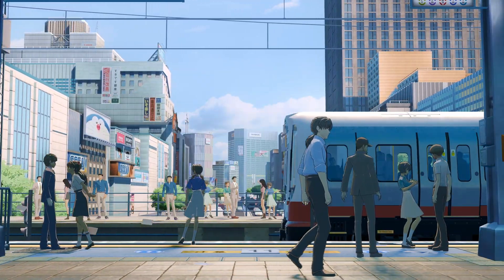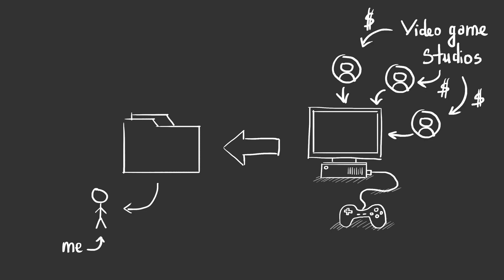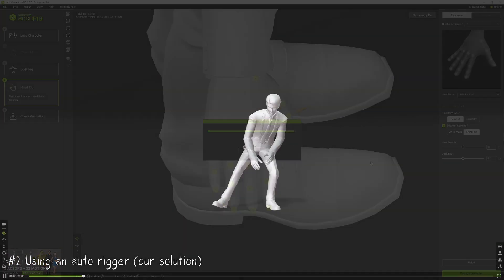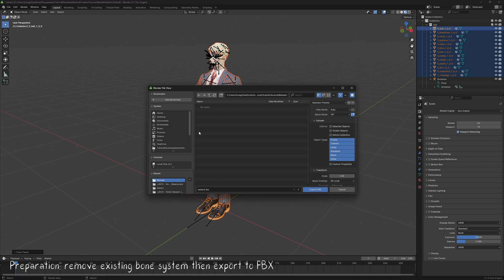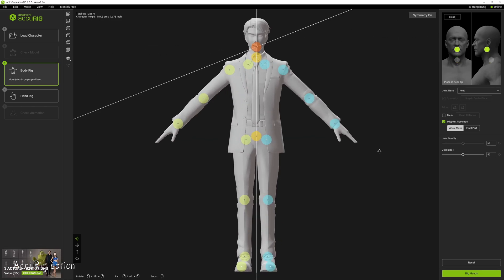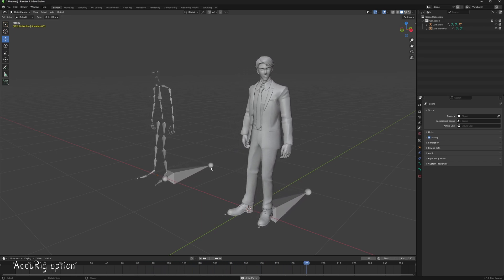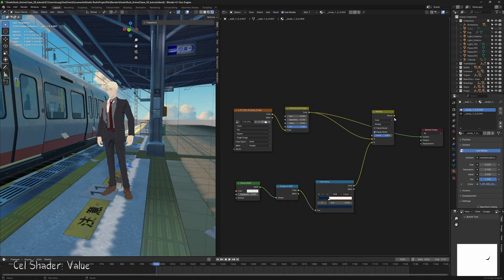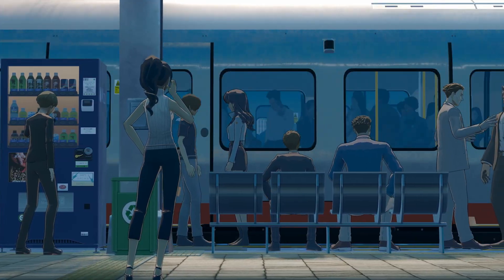Download 3D Anime Character | Blender Tutorial (include Project Files)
CC: English & Vietnamese
Project Files (for setting only, no 3D models included since it is not mine)

In today's video I’ll show you where to download anime characters' 3D models, quickly rig and assign animations to them, then make a simple anime shader inside Blender. The workflow is optimized to efficiently create a dynamic crowd with diverse variations in a short amount of time.

00:00 Intro
0:52 Planning
2:02 Where to download
2:28 Blender Addon - XNALaraMesh
2:48 Import 3D Model
3:04 Animating Solutions
4:34 Auto Rig & Animate
5:26 Mixamo
6:46 AccuRig
8:55 Create Cel Shader
10:47 Outline
11:55 Result .

License ID: 3672beec-5238-42c4-8f21-ccfaf6e86782
Licensed to: Trung Nguyen
Used as background music Full Process Unedited: